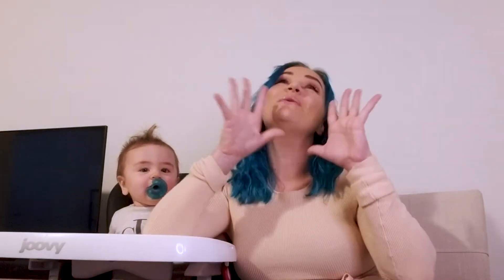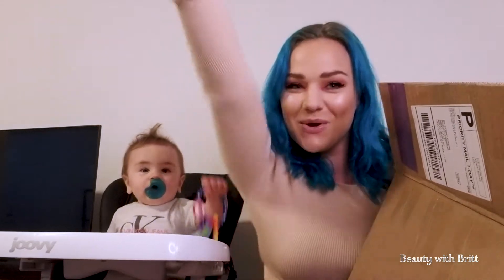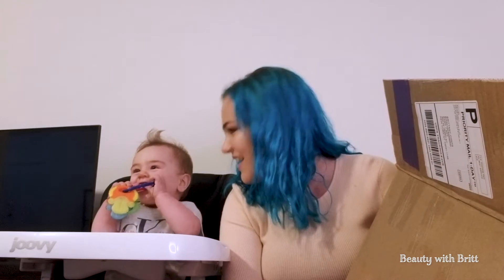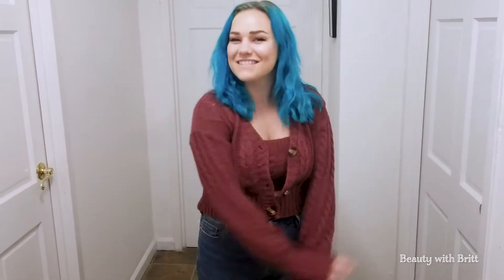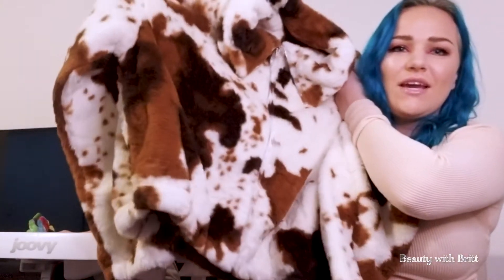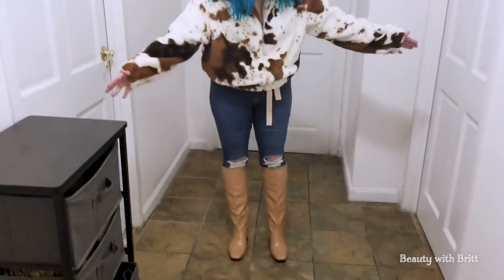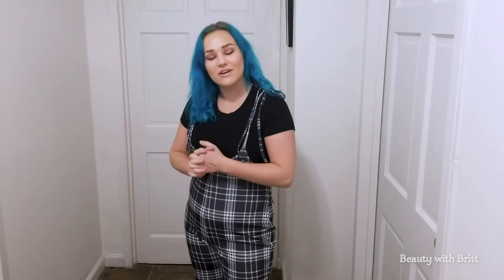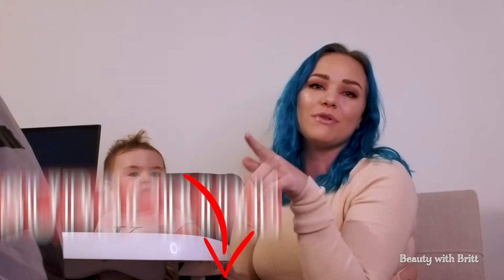SHEIN CLOTHING HAUL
YES MY HAIR IS BLUE!!!
SHEIN is one of my very favorite online clothing shops to visit. They have such amazing deals and great quality clothes (most of the time). I did get size large with everything!